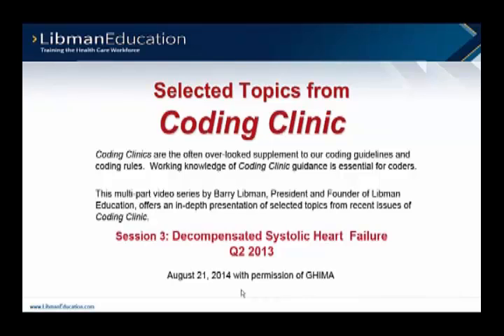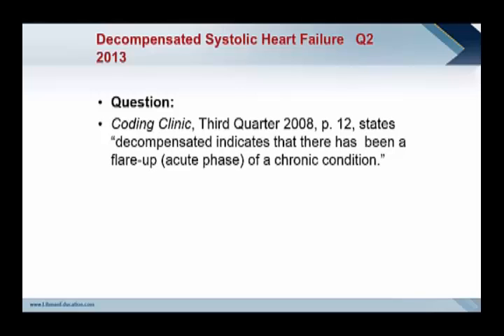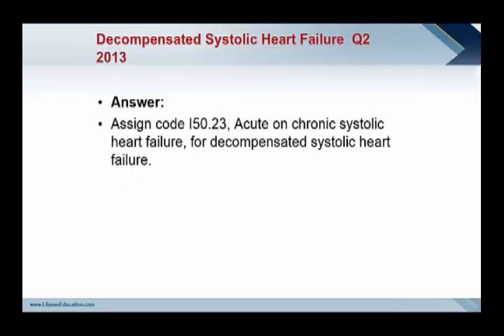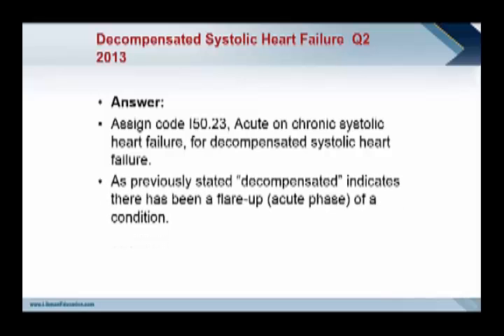Coding Clinic Advice: Decompensated Systolic Heart Failure (Q2 2013)